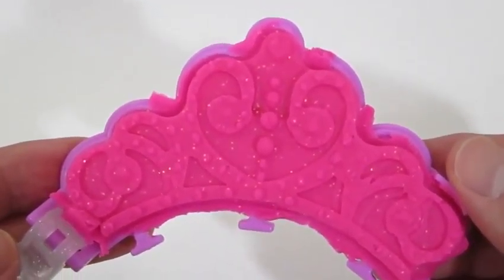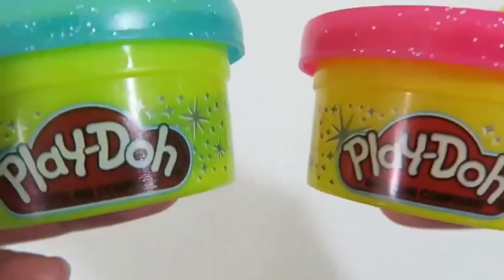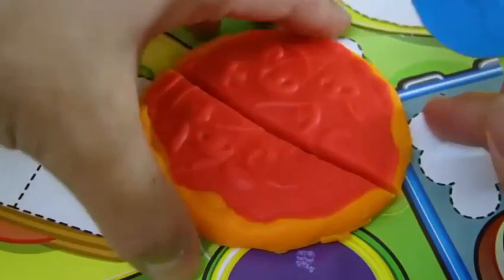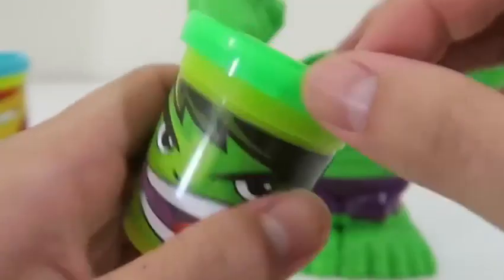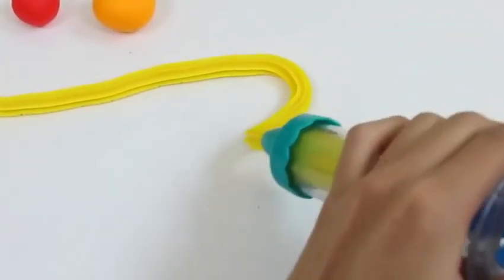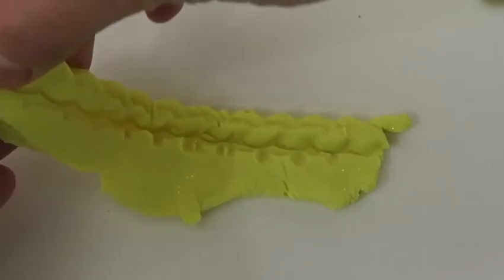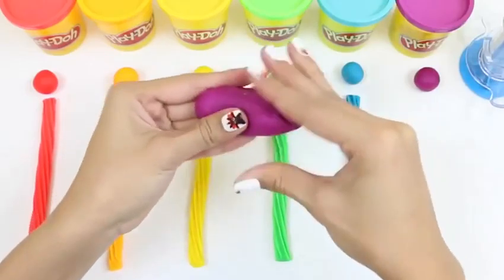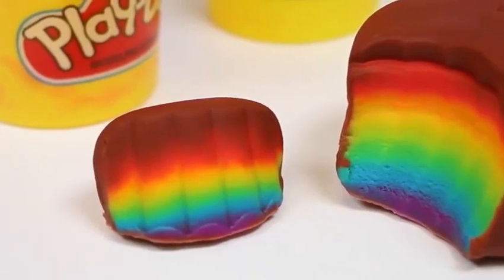BEST Kinder Surprise Eggs Unboxing ToysReview Baby Doll Play Doh Toys Disney Frozen P3